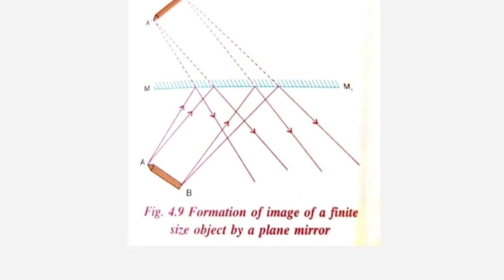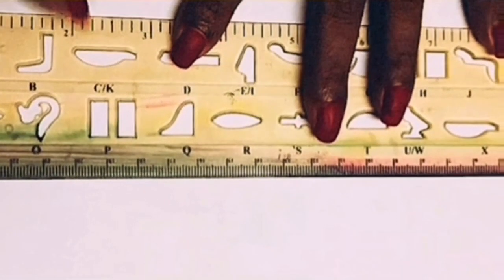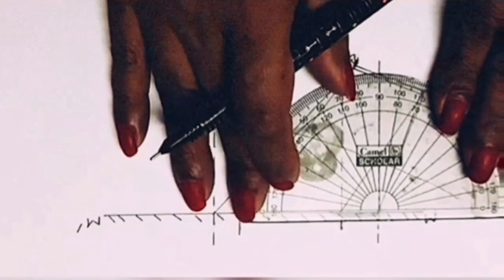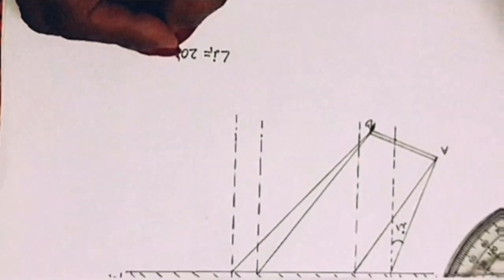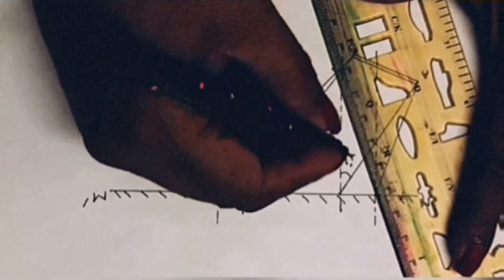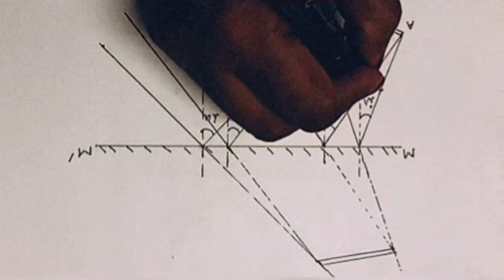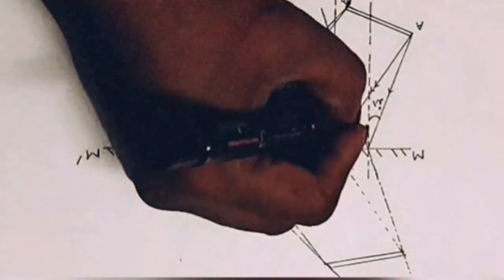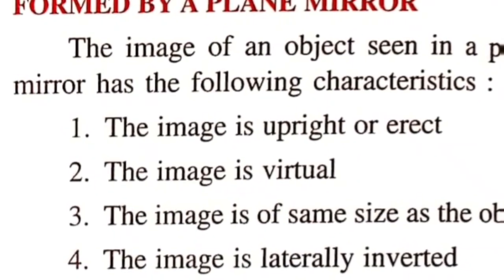Physics Class:7,Chapter:Light Energy